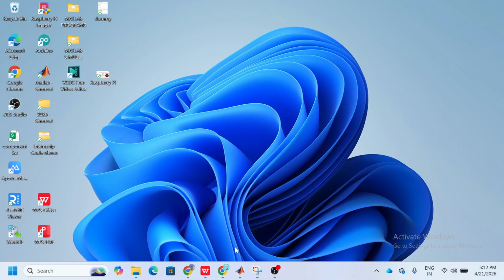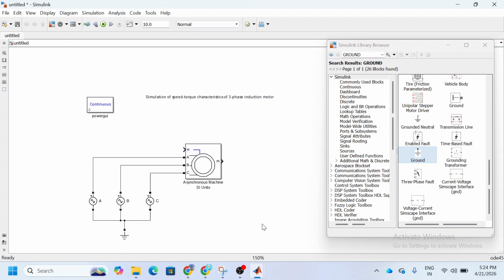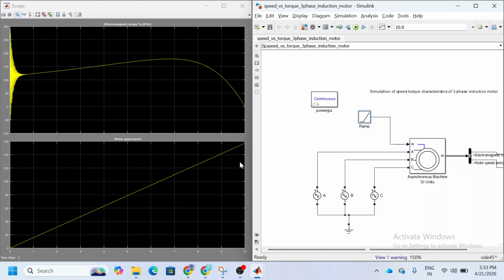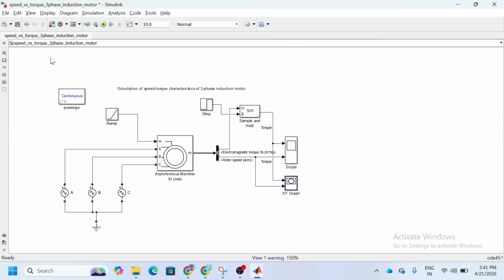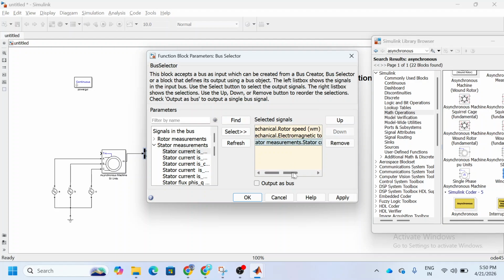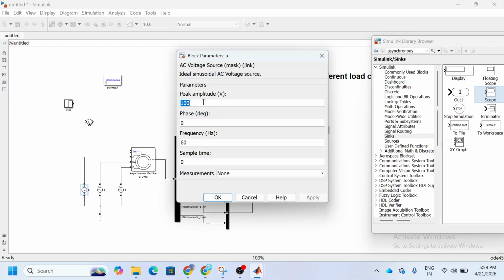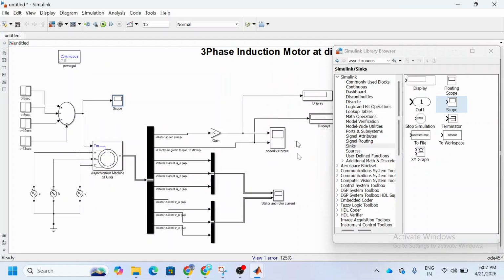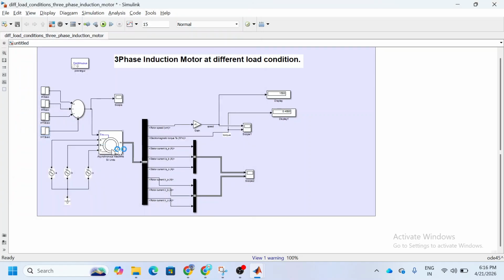2026 04 21 EMBEDDED EV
THREE PHASE INDUCTION MOTOR(SPEED VS TORQUE), THREE PHASE INDUCTION MOTOR AT DIFFERENT LOAD CONDITION.